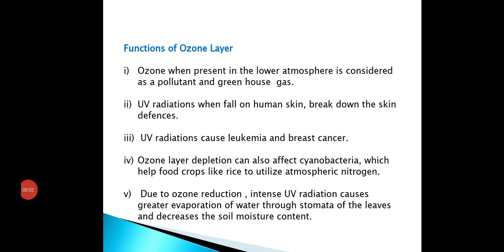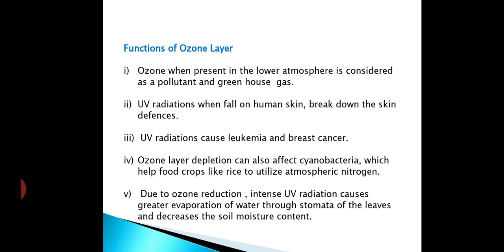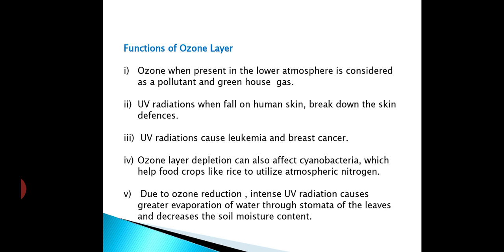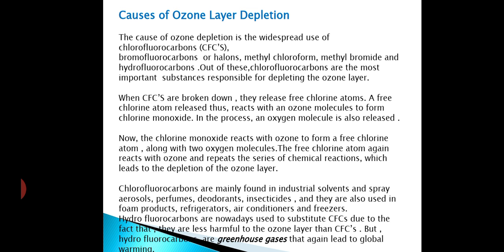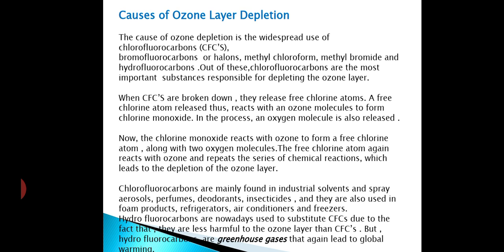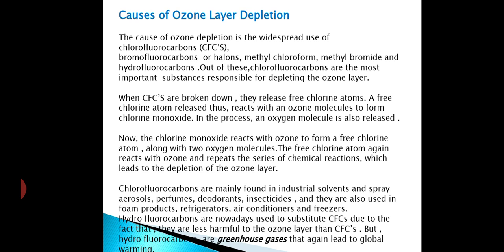Pollution part 3